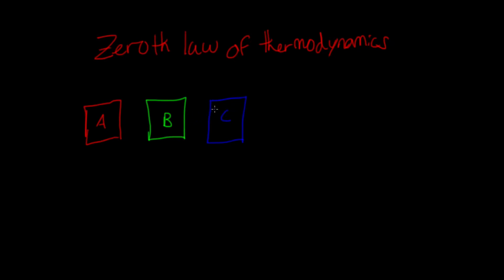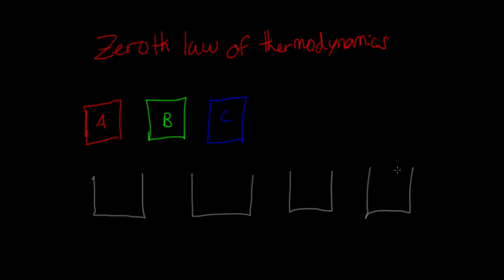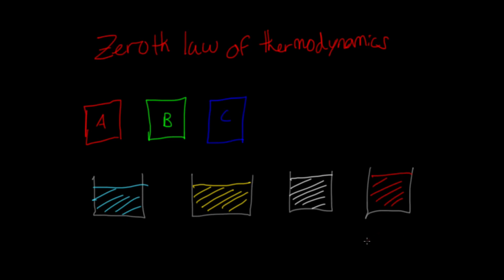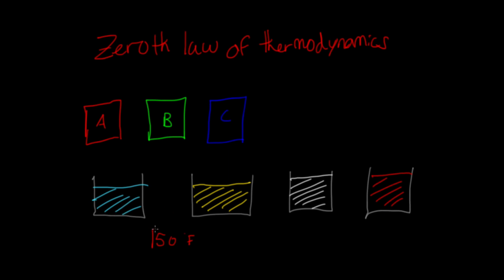Video 303 - Zeroth Law of Thermodynamics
This is a brief discussion of the Zeroth Law of Thermodynamics. A discussion on the application of the law is discussed.

Video by: Jorge Rosero